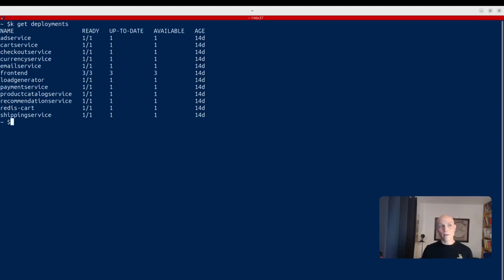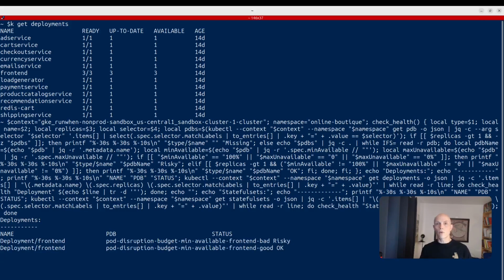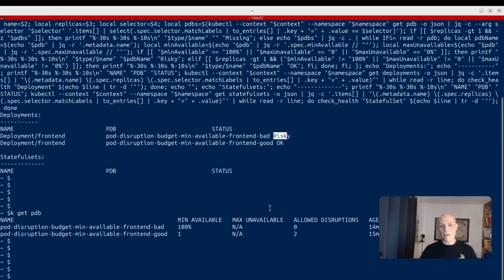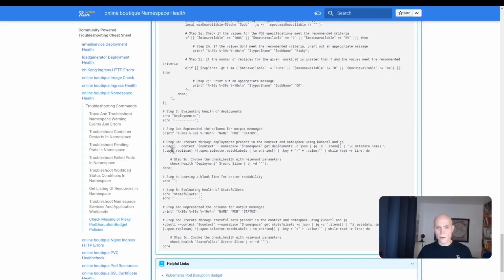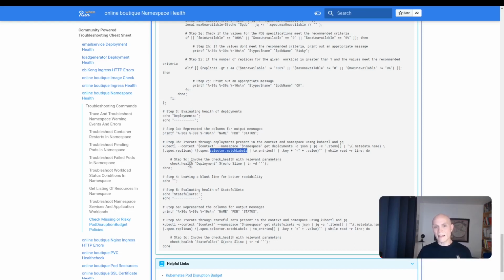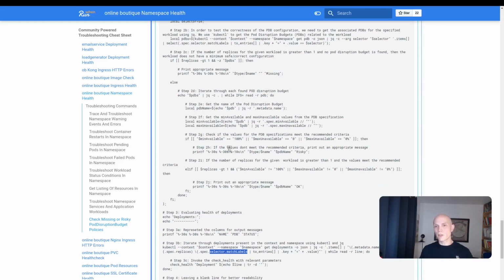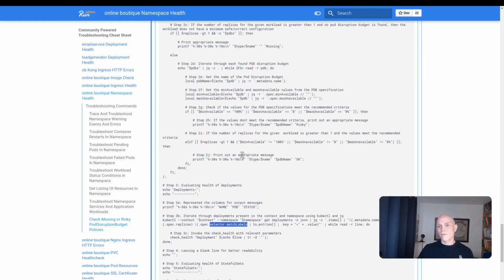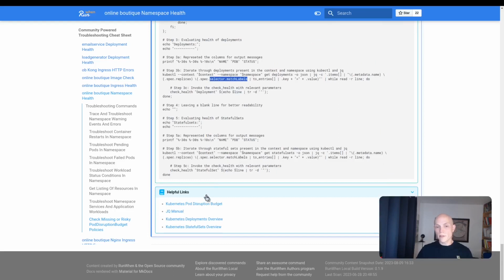How to check for Risky Pod Disruption Budgets in Kubernetes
This video looks at a one-liner command that is used to determine if Pod Disruption Budgets are:
➡ Missing
➡ Risky
➡ OK

We test the command in one of our namespaces, review the results, and then review the overall command structure so that you can see how multiple kubectl commands can be used with looping structure to provide helpful and simplified output.

This command is available, with many others, as a customized cheat sheet.

You can get your own free copy of the tool

This video was created by the RunWhen Technical Staff with demo content images taken directly from the RunWhen Local tool.